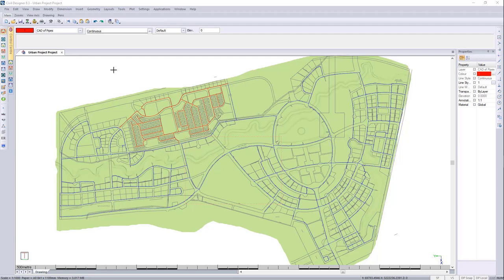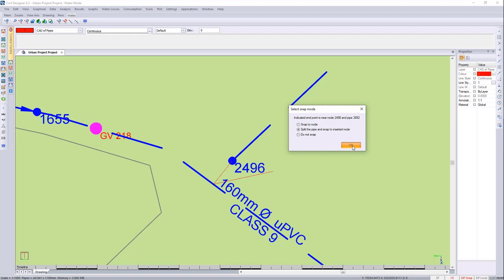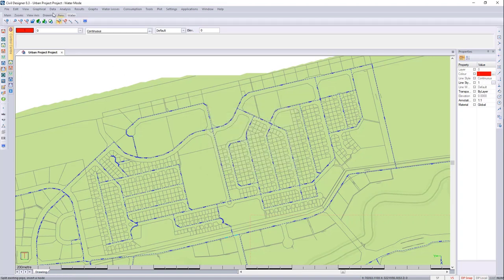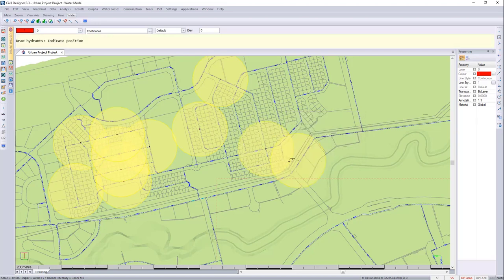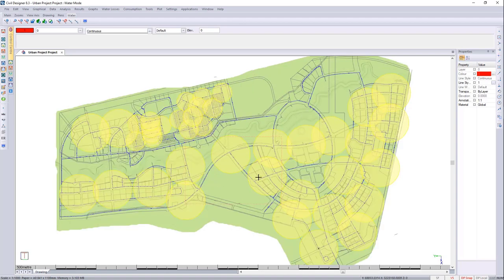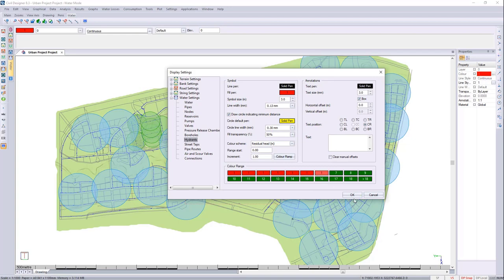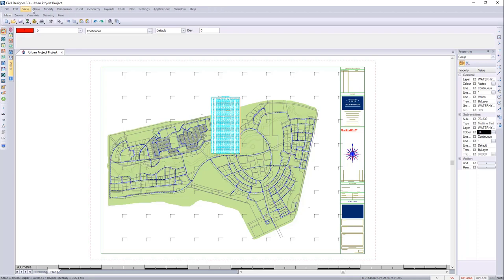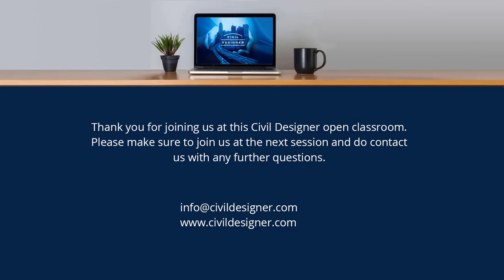CIVIL DESIGNER open classroom - water network design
Water network design including fire flow analysis for the placement of fire hydrants